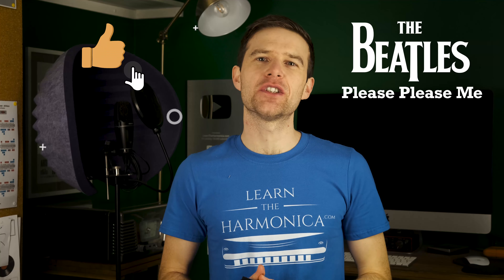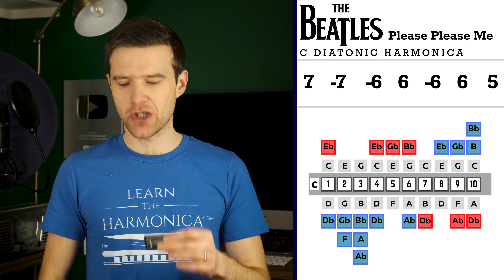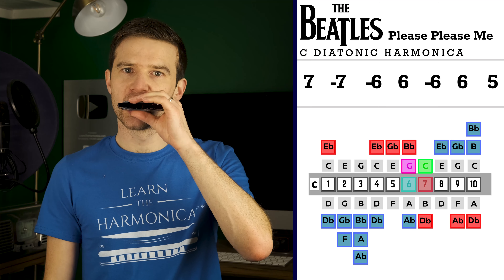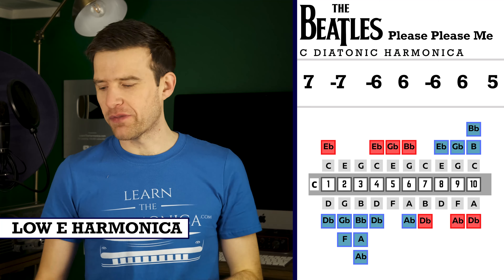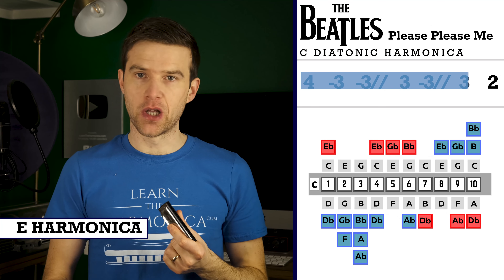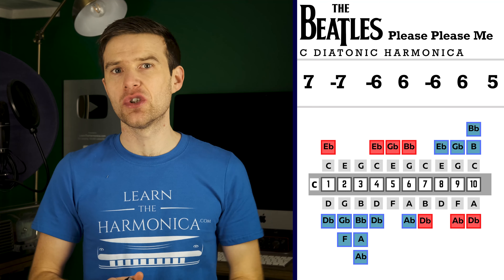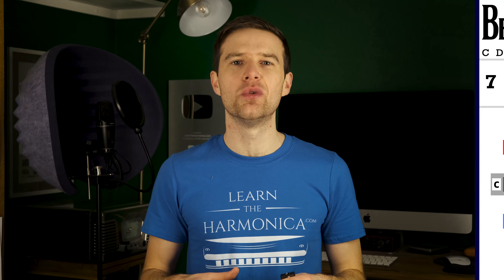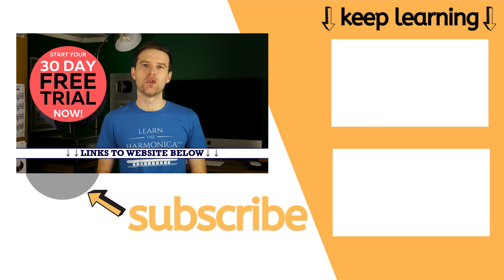How to play 'Please Please Me' by the Beatles on C Harmonica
In today's harmonica lesson I'll teach you to play 'Please Please Me' by the Beatles on diatonic harmonica. You can use a C harp for this, but you'll need an E (or low E) to play along with the original Beatles track.

TIMESTAMPS -
00:00 Intro
00:18 Tabs
00:44 Play-through
01:38 C or E harp?
03:00 Practice exercise